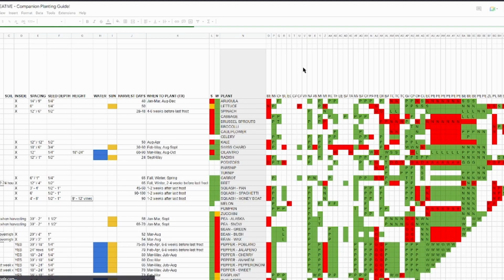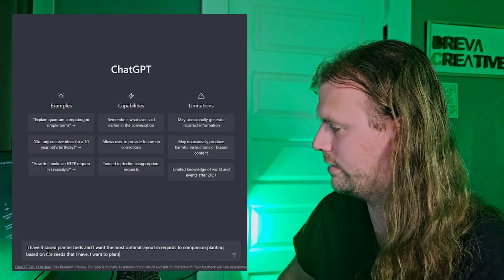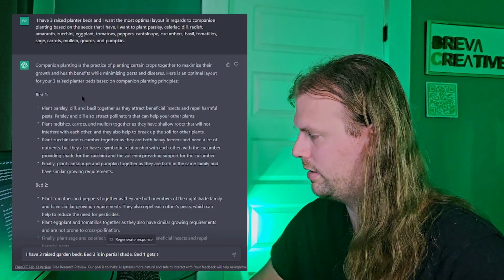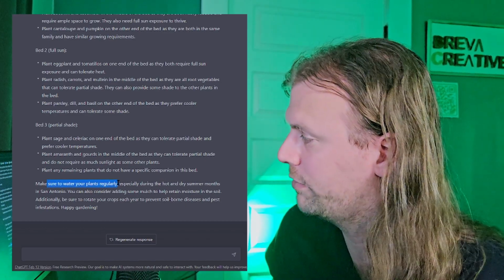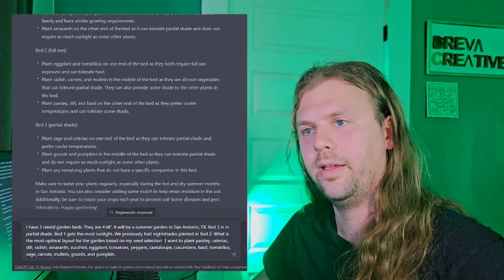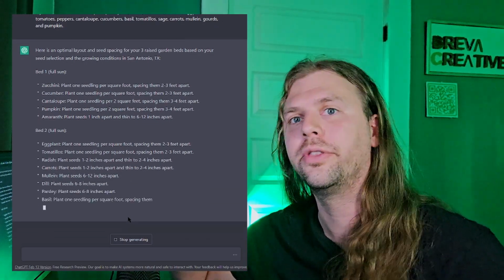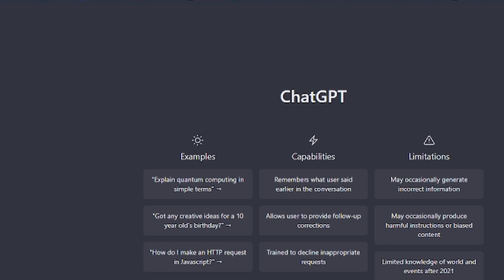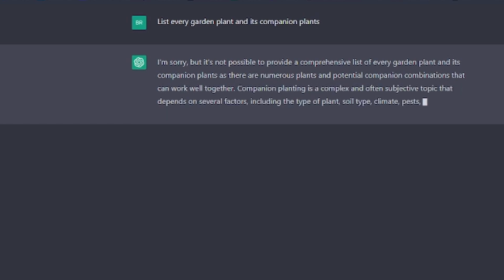Can AI help me Garden?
I look at how you can use AI to layout your garden beds efficiently and quickly using Open AI's ChatGPT. But it's not all sunshine and roses. There are some limitations ChatGPT has that keep it from being able to answer all my questions. Follow along as we dive into the future of gardening!

BED 1:
- What AI said: Zucchini, Cucumber, Cantaloupe, Pumpkin, Amaranth
- What we did: Zucchini, Cantaloupe, Gourds, Pumpkin, Squash, Marigold, Dill

BED 2:
- What AI said: Eggplant, Tomatillos, Radish, Carrots, Mullein, Dill, Parsley, Basil
- What we did: Radish, Carrots, Turnips, Beets, Cucumbers, Beans

BED 3:
- What AI said: Sage, Celeriac, Gourds, Tomatoes, Peppers
- What we did: Sage, Tomatoes, Peppers, Eggplants, Tomatillos, Basil, Chives.

Chapters:
0:00 - Intro
0:25 - Companion Planting
0:47 - What I usually do
1:25 - Using Chat GPT
3:05 - Using AI to Garden
10:23 - If Only AI could use a shovel
13:10 - Final thoughts